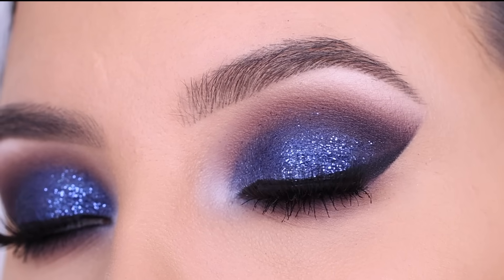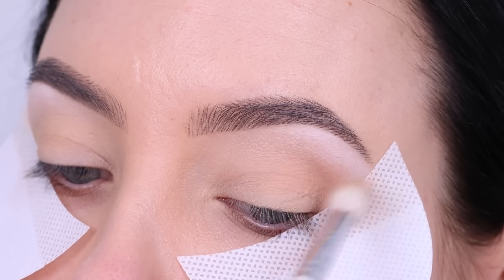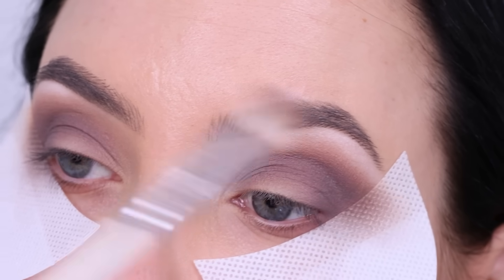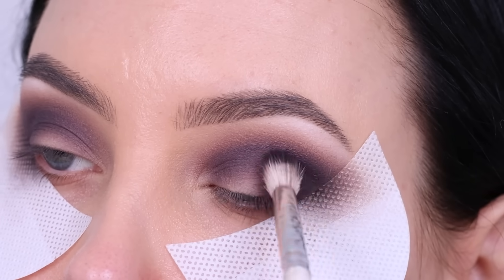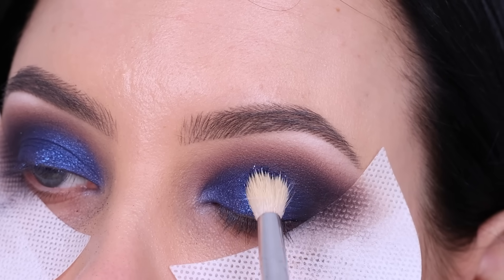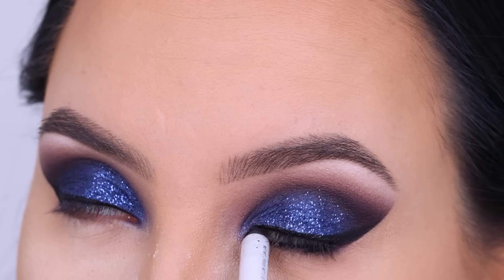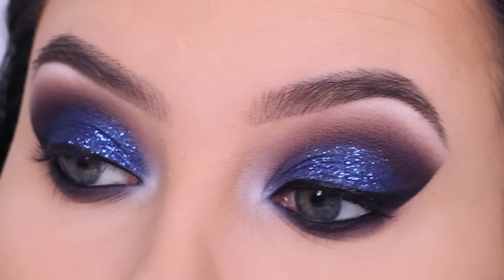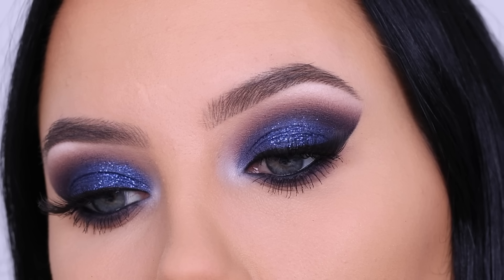Navy Glitter Smokey Eyes Tutorial | Glam Makeup Tutorial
In this video I am going to show you a navy glitter smokey eye look which is perfect for this time of the year. I know blue eyeshadow isn't something everyone would wear but oh boy this would look stunning on brown eyes!! Let me know if you're gonna give it a try and let me know if you wanna see more glitter eye makeup tutorials this month. Lot's of love, An x

► PRODUCTS USED:
⇢ Be Perfect Cosmetics x Stacie Marie XL Carnival Palette
⇢ Smolder Cosmetics Glitter (can't find their website, It seems like their brand doesnt excist anymore :( )
⇢ ABH Glitter Adhesive
⇢ Makeup By Mario Black Eye Pencil
⇢ Trinny London Mascara duo with mascara & Brow gel
⇢ MAC Cosmetics Paint Pot in Soft Ochre

► ABOUT